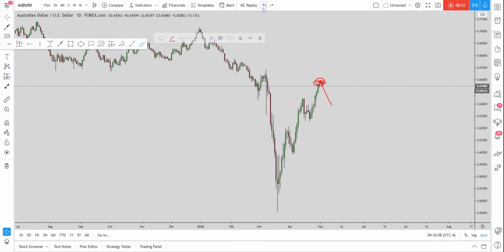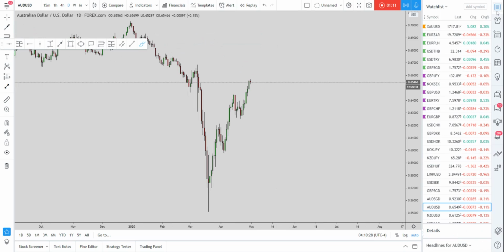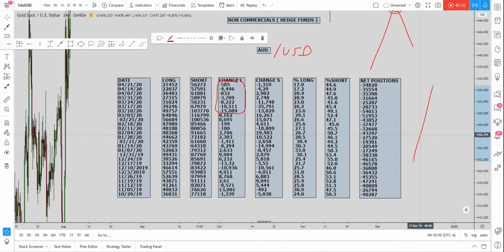AUD/USD MULTI-TIMEFRAME ANALYSIS | 30 Apr. 2020